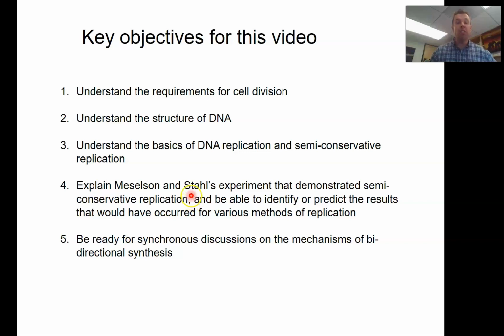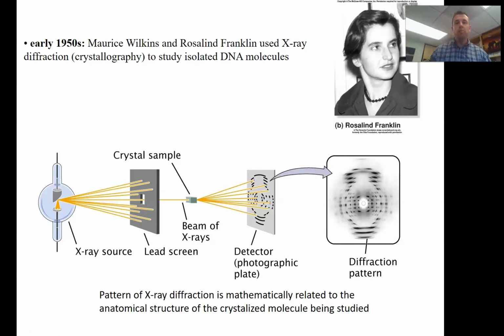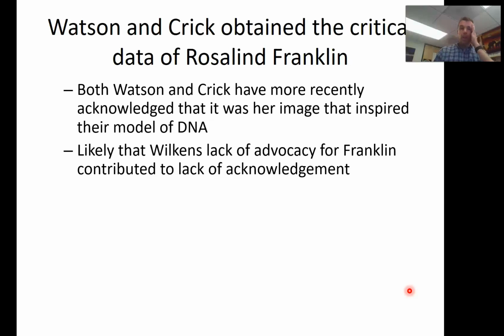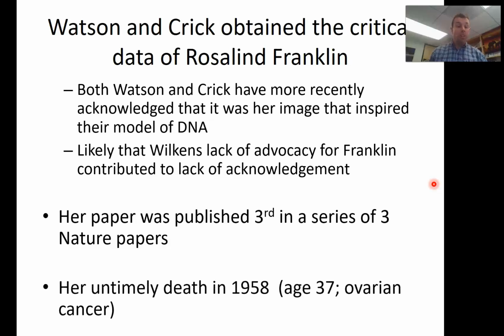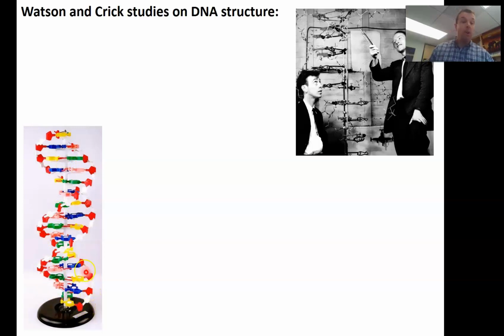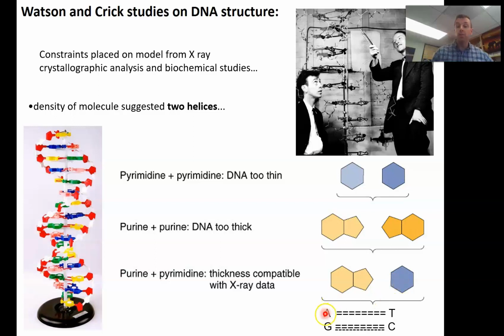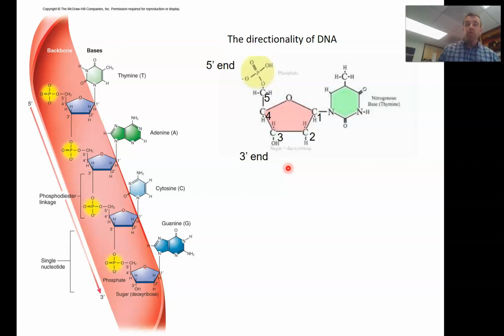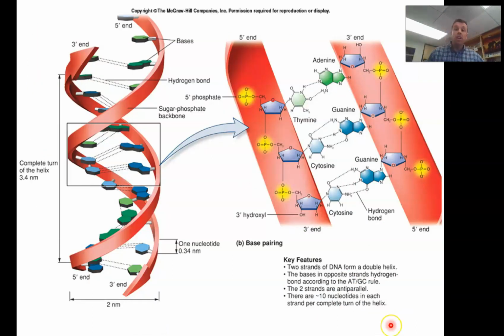Bio2010_week 10 DNA information overview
Asynchronous learning videos for key content and concepts covered in Dr. Dorrell's Bio2010 course at PLNU